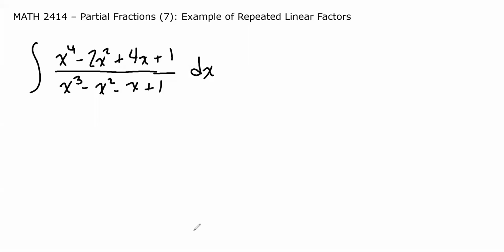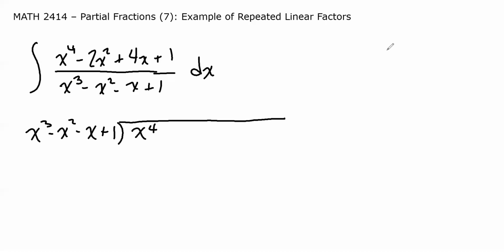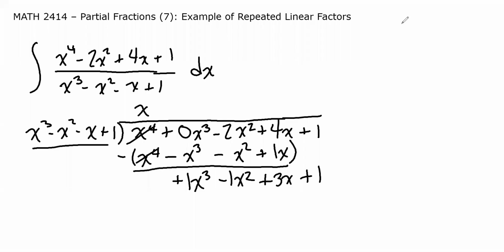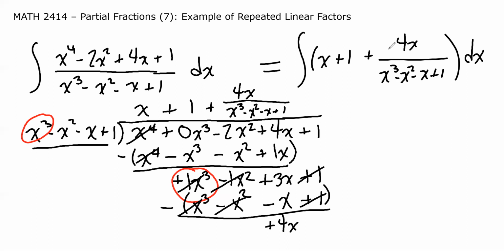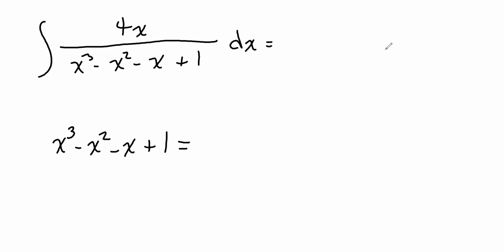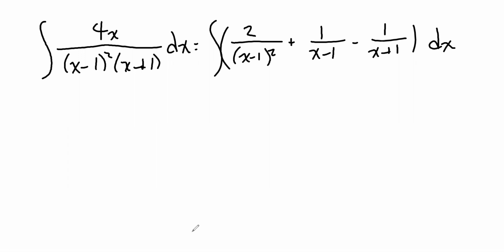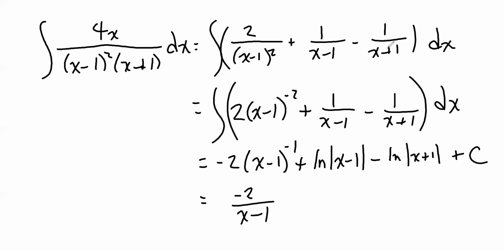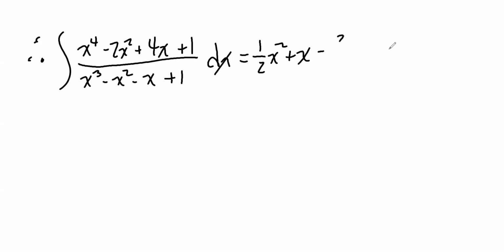MATH 2414 – Partial Fractions (7): Example of Repeated Linear Factors